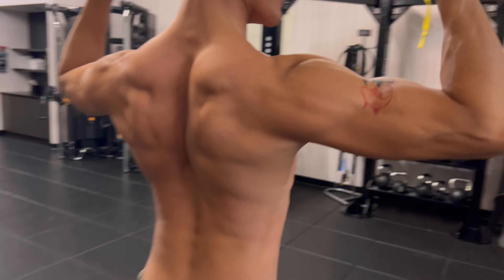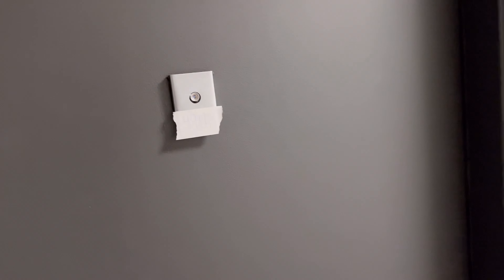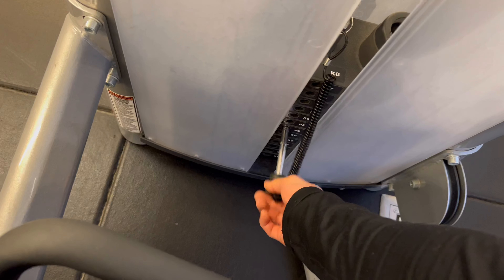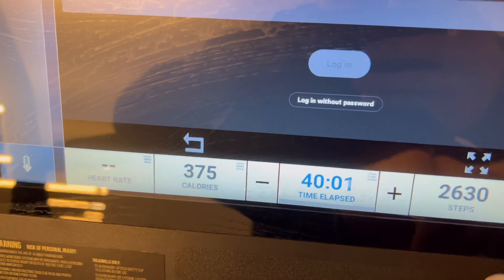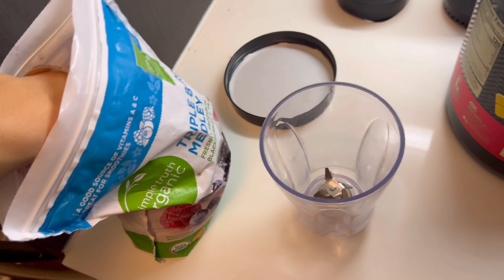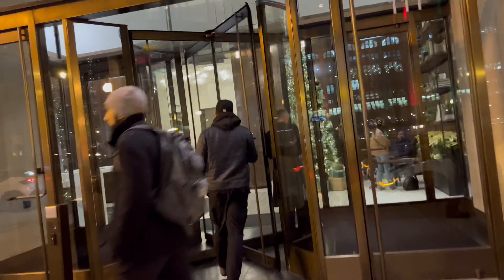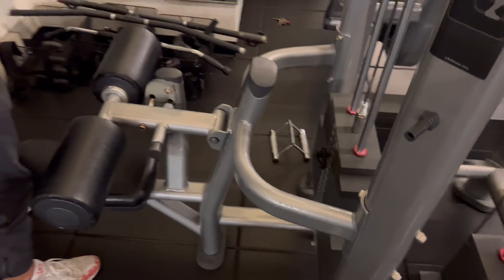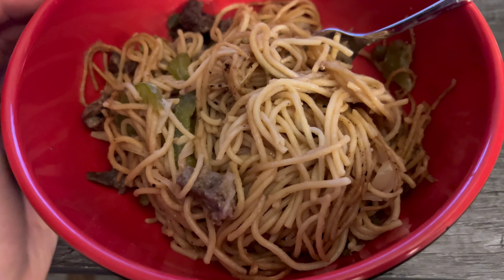What it's like to go through a break up in college #66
A full back workout with my boys